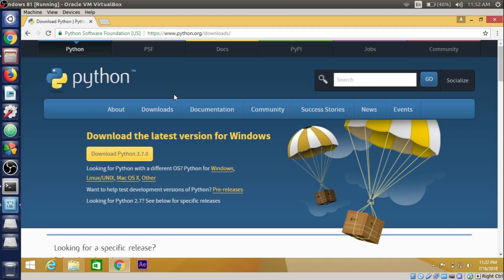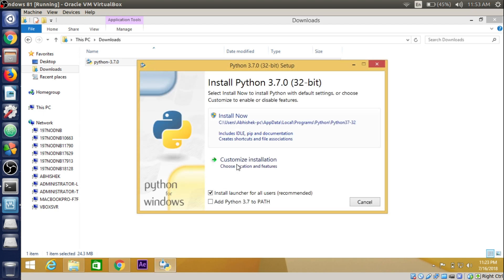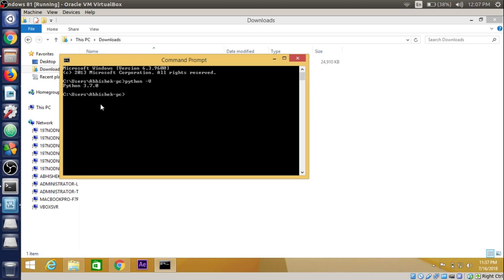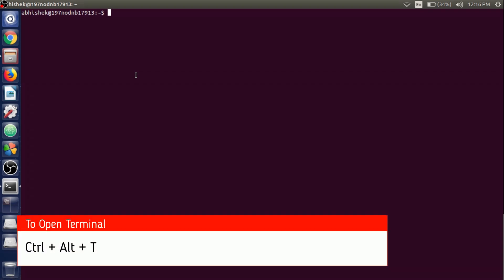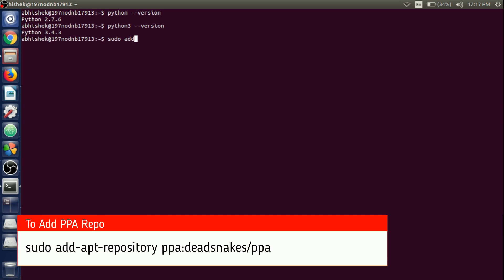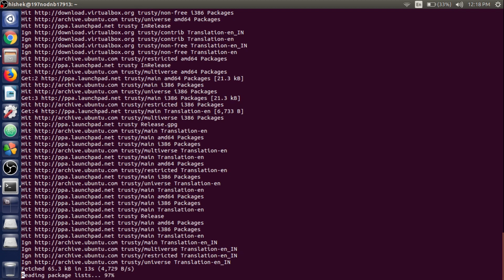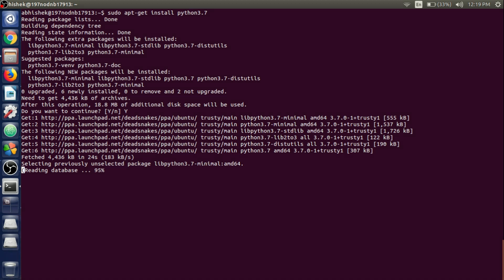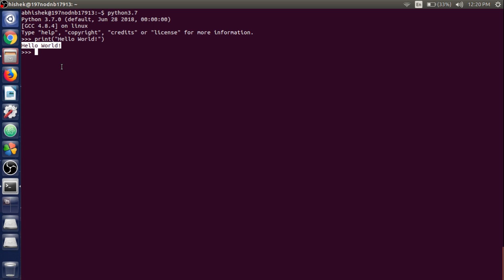Install Python 3.7 on Windows & Ubuntu | Tutorial - 2 | Learn Python - The Easy Way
In This Video lecture, we are going to install python 3.7 on ubuntu and windows OS.